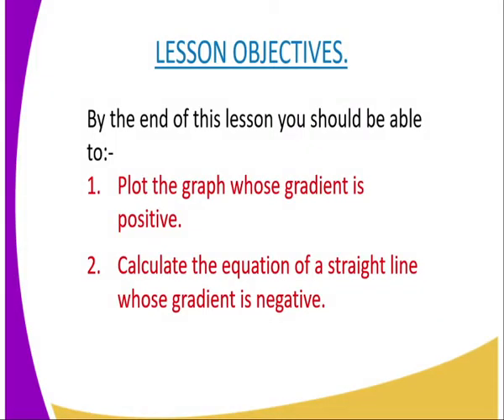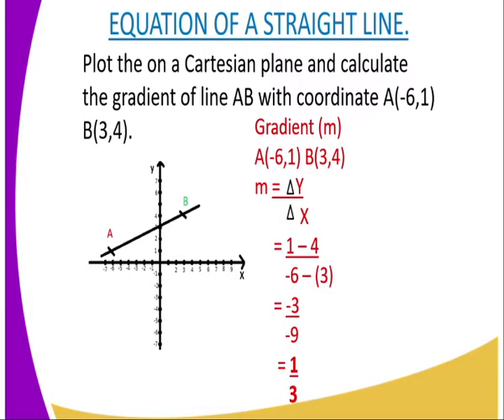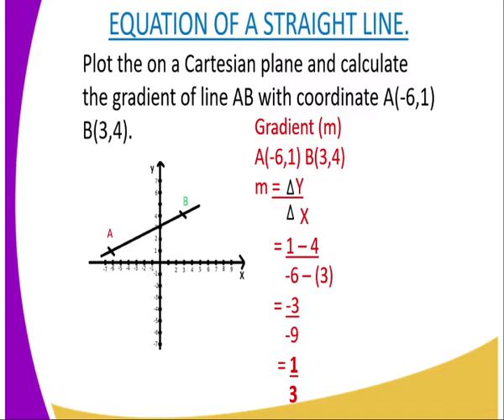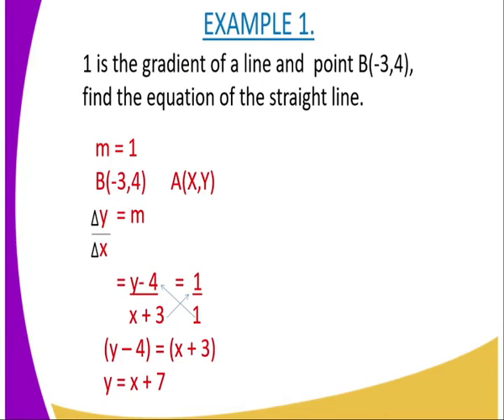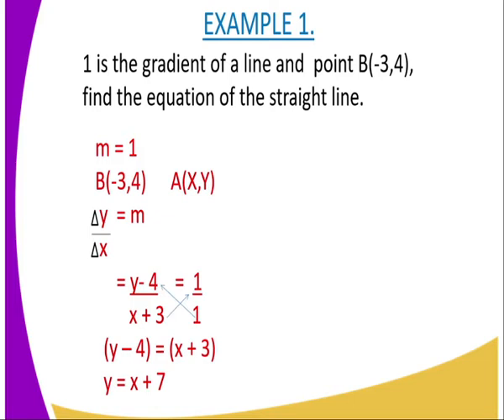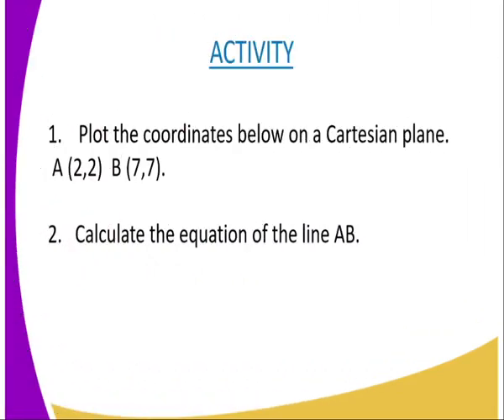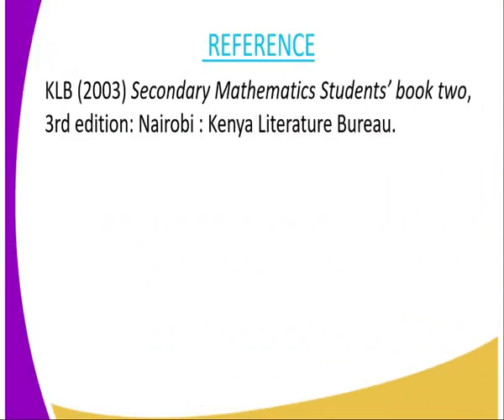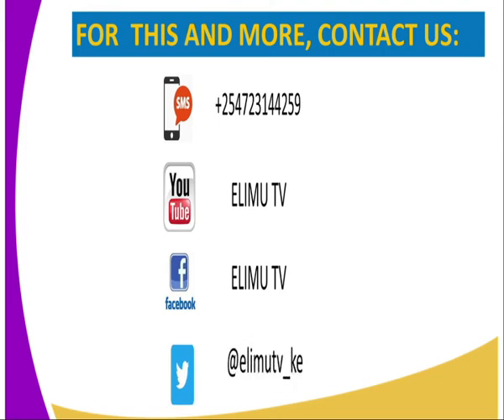Mathematics form 2,equation of straight line,lesson 11